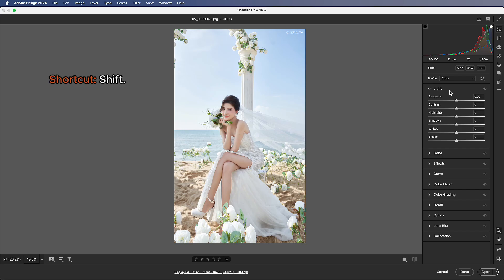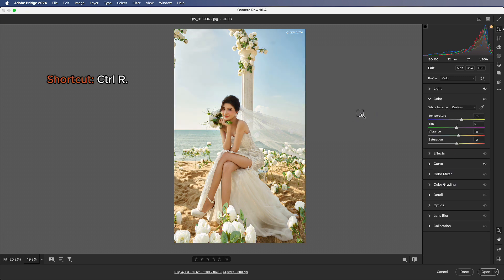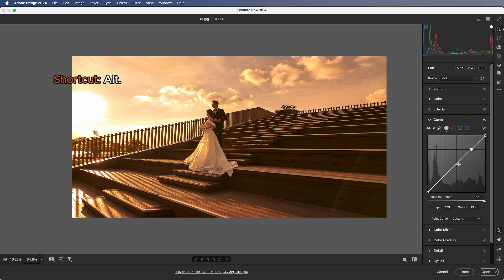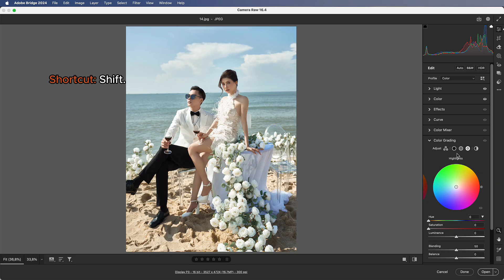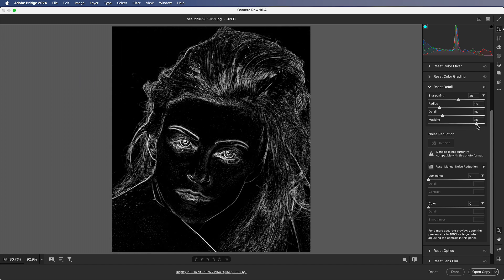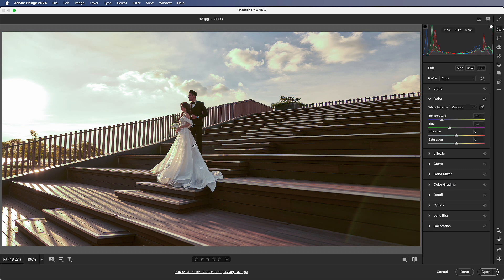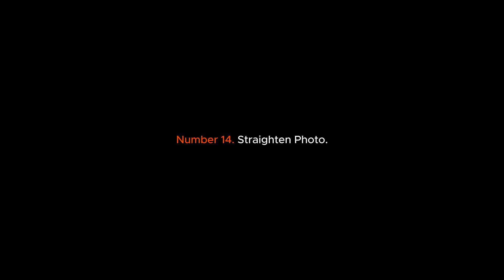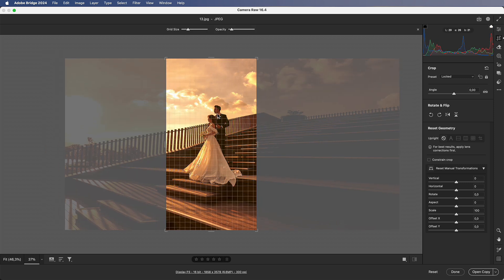Master Camera Raw with These 15 Quick Skills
Want to edit faster and smarter with Camera Raw?
Here are 15 powerful skills that every Photoshop user should know — whether you're a beginner or a pro.
These tips will improve your workflow and help you get clean, professional results in less time.
• MacBook Pro 16 INCH 24GB 512GB
• ASUS ProArt 27” 4K Monitor
• SanDisk Extreme SSD 1TB
• Keychron K8 Pro Keyboard
• Logitech G Pro
📷 Photography setup (not required for this tutorial)

👉 Like this video if you learned something new, and comment your favorite tip!